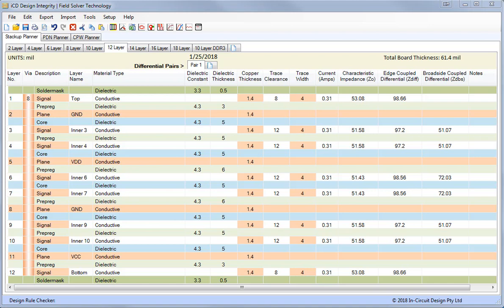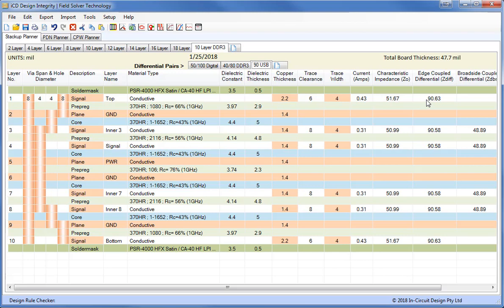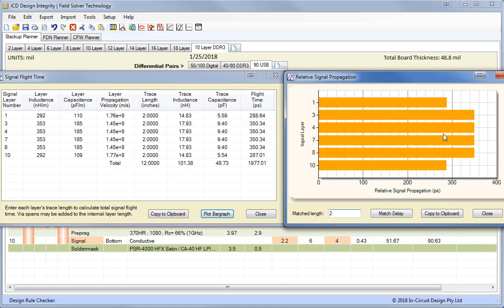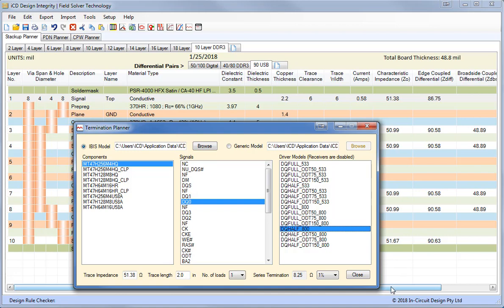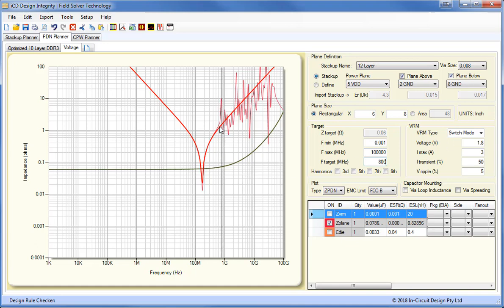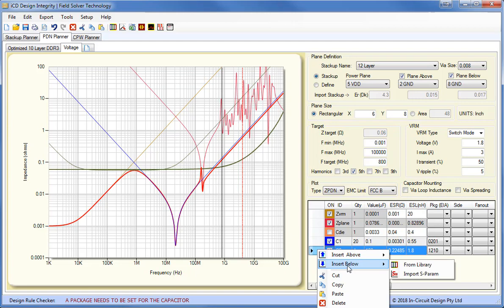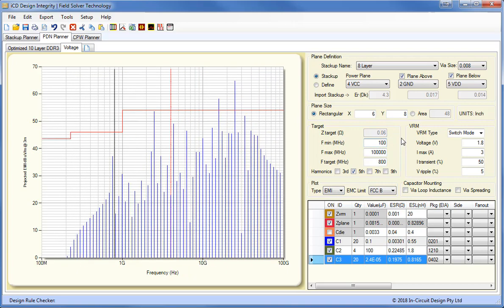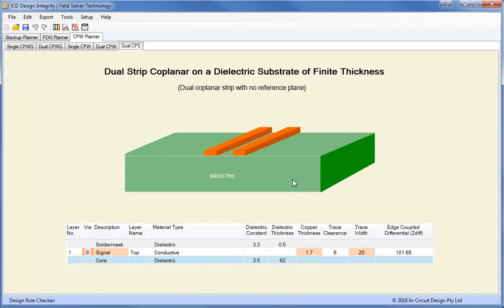iCD Design Integrity Overview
The iCD Design Integrity software incorporates the Stackup, PDN and CPW Planners plus a myriad of functionality specifically developed for high-speed PCB design.

For further information or to download an evaluation of the software, please contact iCD